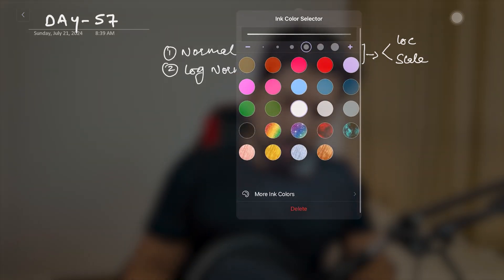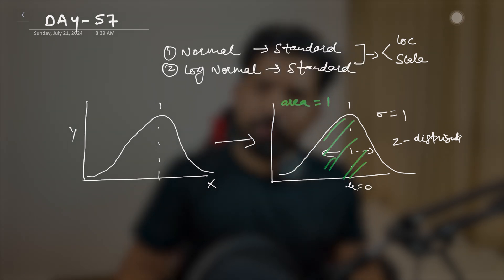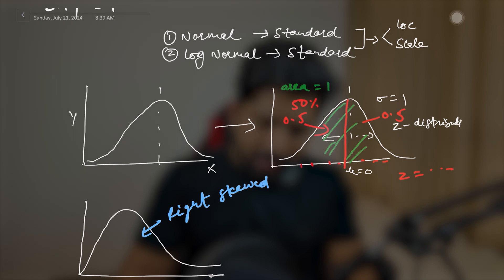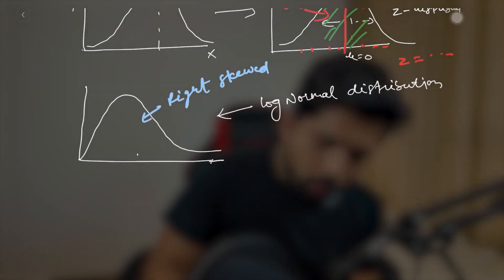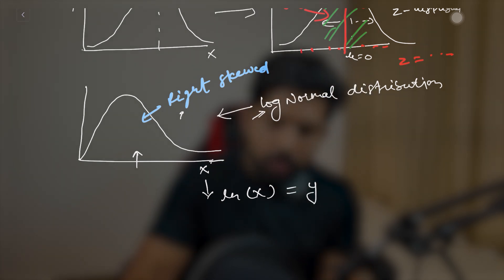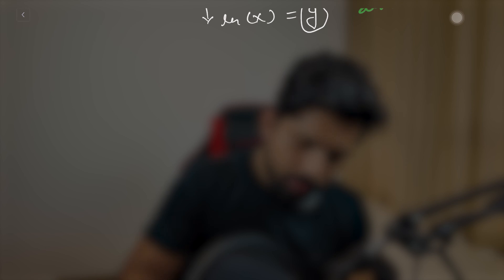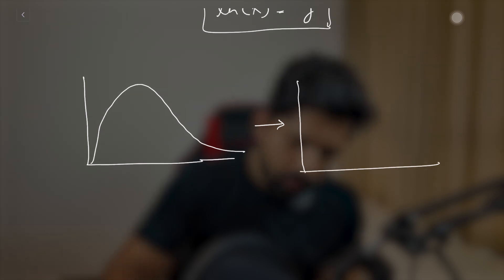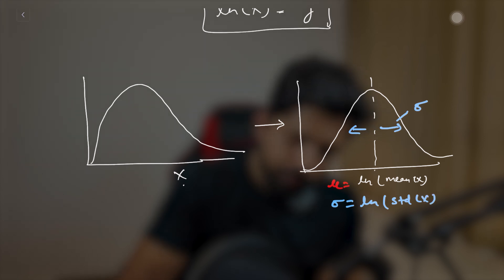Log-Normal Distribution and Z-Score With Python On Live Data | 57/100 Days of Python Algo Trading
Day 57 of "100 Days of Python Algo Trading" focuses on understanding the log-normal distribution and its application in financial markets using Python. This session will explore what a log-normal distribution is, provide theoretical and real-world examples, and demonstrate how to analyze and compute z-scores for log-normally distributed data in a live setting.

What You'll Learn:

Introduction (Starts at 00:00:00): Brief overview setting the stage for today's exploration of the log-normal distribution in financial data analysis.
What is Log-Normal Distribution? (Starts at 00:00:24): Explanation of the log-normal distribution, its characteristics, and why it is relevant in the context of financial returns and other phenomena.
Theoretical Examples of Log-Normal Distribution (Starts at 00:05:18): Discussion of theoretical models and simulations that illustrate how and why certain variables follow a log-normal distribution.
Examples of Log-Normal Distribution (Starts at 00:06:49): Real-world examples highlighting how the log-normal distribution applies to stock prices, asset returns, and other economic variables.

Engage with Us:

Interactive Tutorial: Follow along with Python code snippets to visualize and calculate properties of the log-normal distribution.
Join us in this detailed session to gain a deeper understanding of how log-normal distributions are used to model financial data and assess market dynamics. This knowledge is crucial for developing sophisticated trading strategies and risk management tools.

Timestamps:

00:00:00 - Introduction
00:00:24 - What is Log-Normal Distribution?
00:05:18 - Theoretical Examples of Log-Normal Distribution
00:06:49 - Examples of Log-Normal Distribution
This tutorial aims to demystify the complexities of the log-normal distribution, providing traders and analysts with practical skills to enhance their data analysis capabilities in Python. Whether you're a seasoned trader or new to algorithmic trading, understanding the distribution of financial returns and their implications can significantly impact your trading decisions.

Algotrading projects